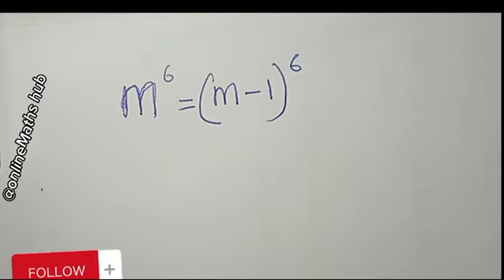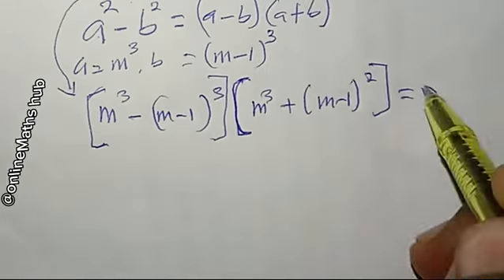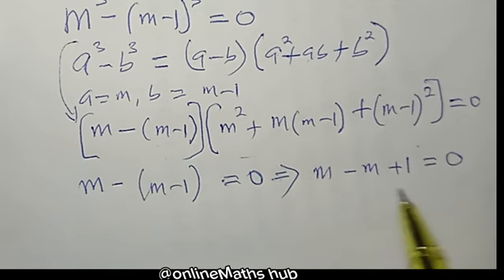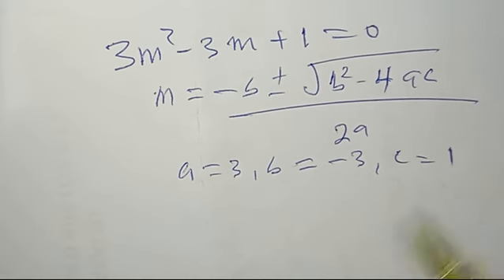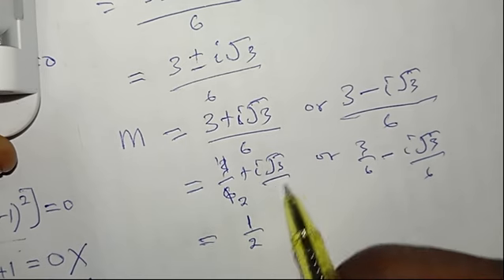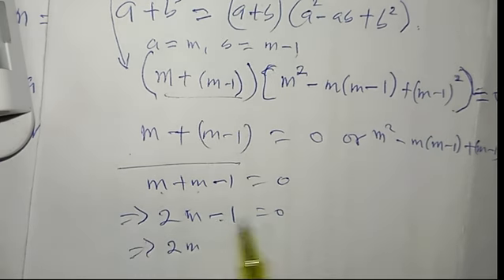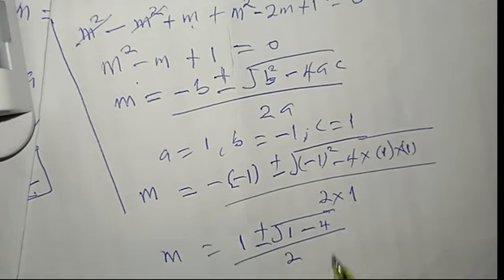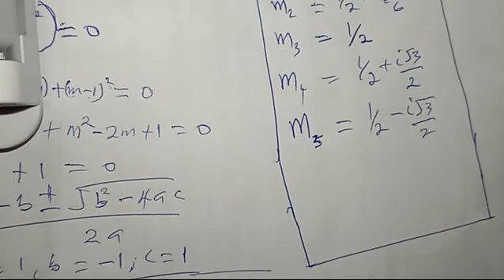USA Olympiad maths | Solve the interesting Equation and find the values of m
Test your math skills with this challenging equation from the USA Olympiad Math Competition! Watch as we break down the problem step by step and show you how to arrive at the correct solution.

algebra
maths
math
shorts
pre-algebra
ssc adda247
olympiad mathematics
algebra homework
algebra tutor
pre-algebra homework
delhi police math's in hindi
algebra course
algebra tutoring
algebra 2
college algebra
pre-calculus
shortsvideos
olympiad math problems
youtubeshorts
trending
trendingreels
trendingvideos
tricks
math olympiad
order of operations practice worksheets
reasoining
mathstricks
reasoning classes
maths trick
reasoning tricks
galaxy axis
ssic maths
ssic kerala
xylem
math olympiad question
maths tricks
science
math hoffa
mathhoffa
math test
maths puzzles with answers
square roots
radicals
maths tutor
mathmatics
radicand
index
rational exponents
math window
olympiad
mathematical olympiad
olympiad question
study mathematics
diophantine
algebraic manipulations
pre-algebra practice worksheets
diophantine equations